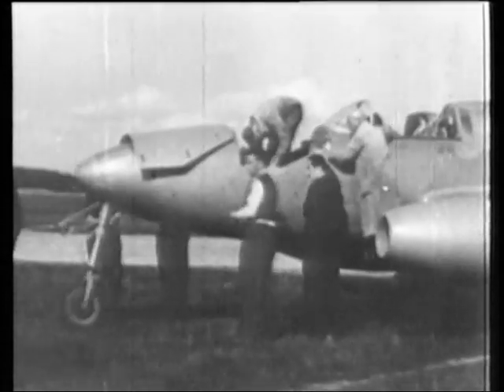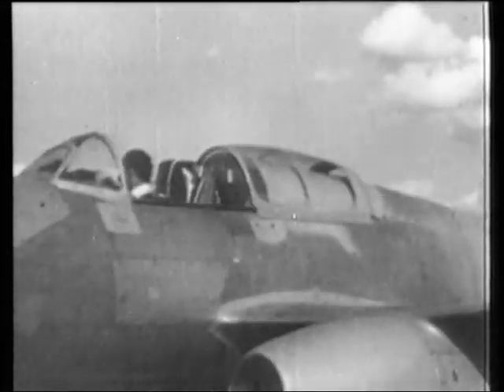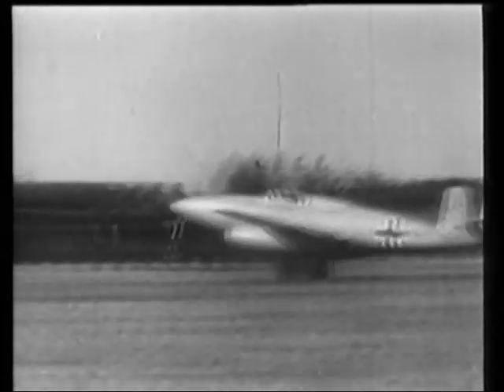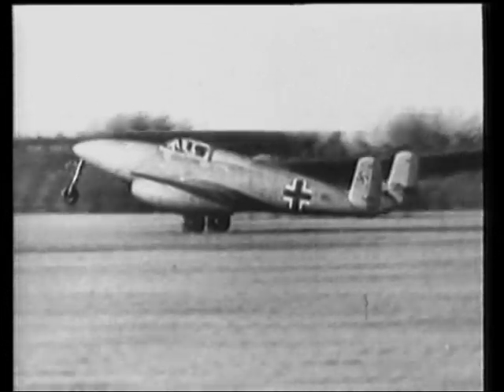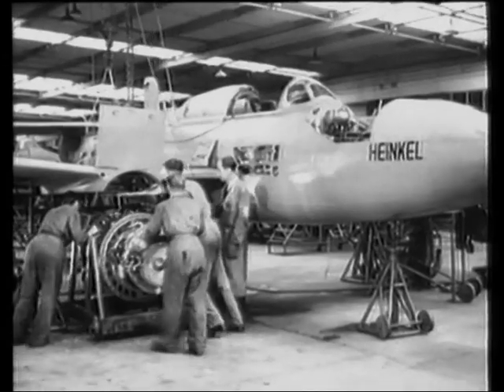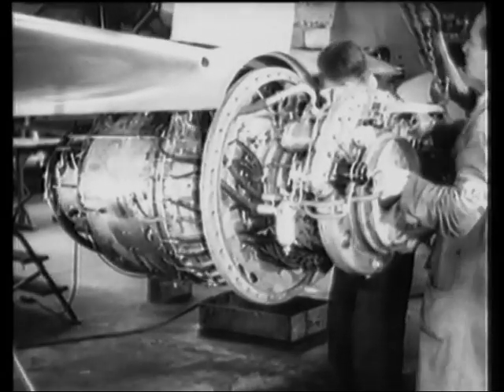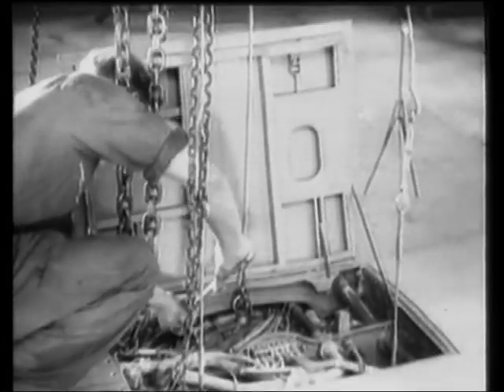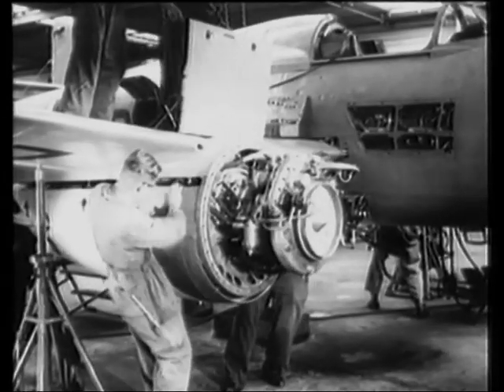Desenvolvimento do primeiro avião a reacção do mundo: o Heinkel He178 (1)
Com imagens do motor HeS 3
vídeo do primeiro voo do He 280
vídeo do Gloster Whittle G.40

Extrato do documentário:
Luftwaffe Jets, Rockets and Secret Weapons of World War Two
Strike Force Entertainment